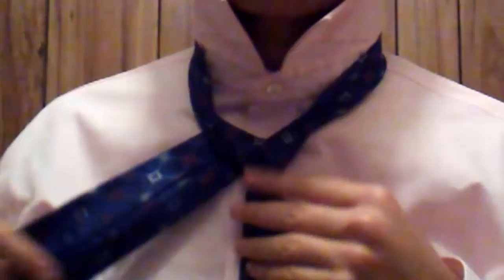How to tie a tie, Full Windsor Knot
In this tutorial I will be teaching you how to make your neck-tie knot look a lot nicer.